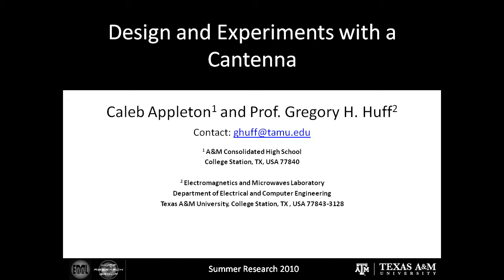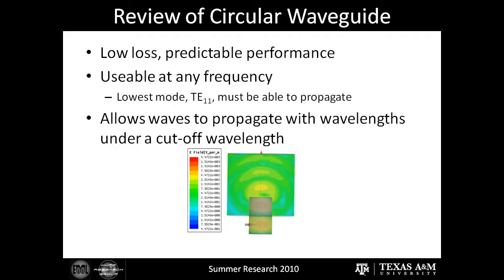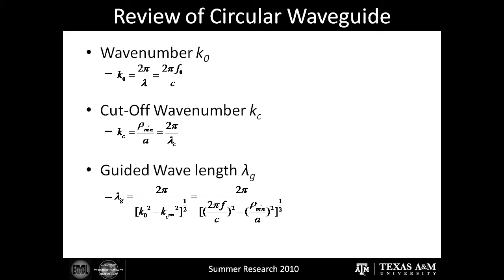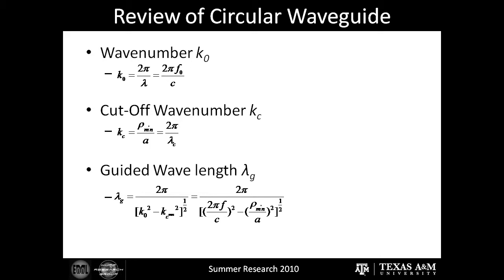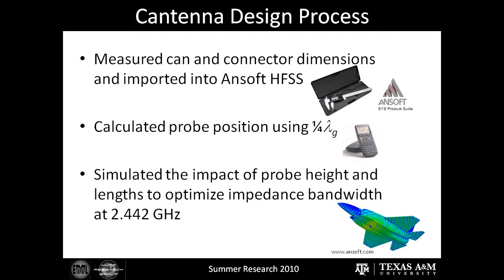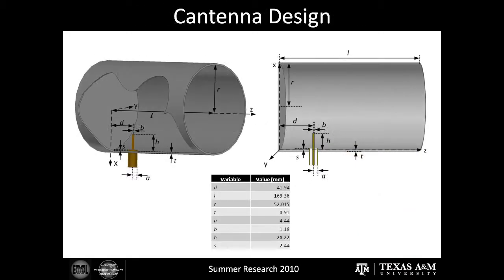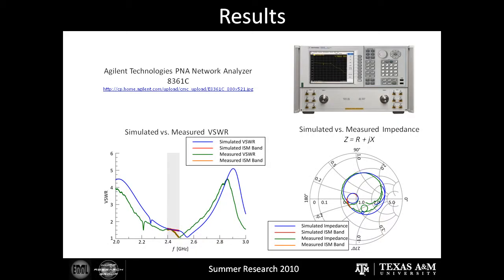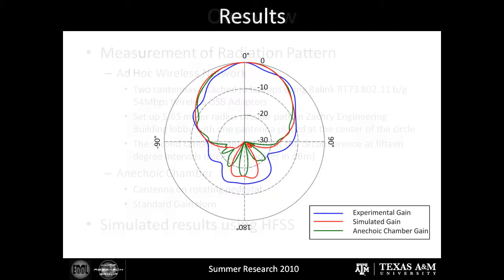Caleb's Summer 2010 Project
Caleb Appleton's Summer 2010 Project was to examine and report on the design and operation of the Cantenna.